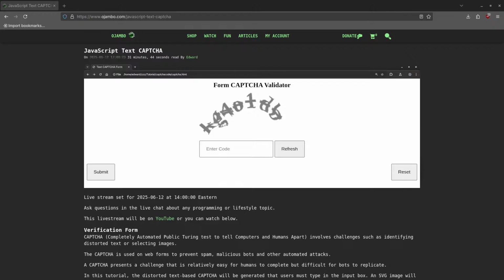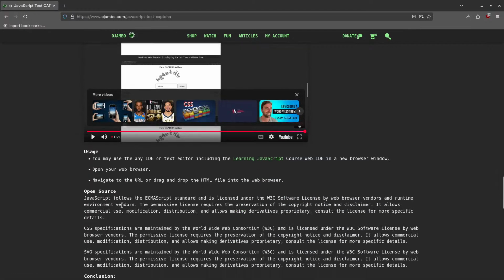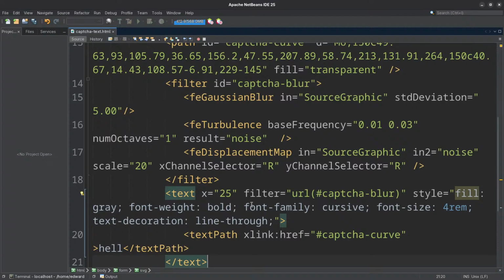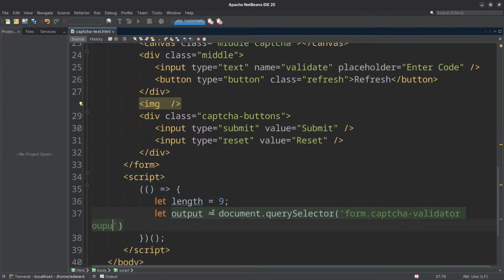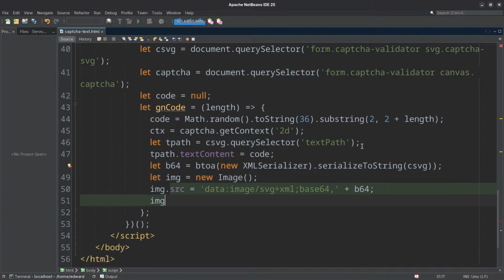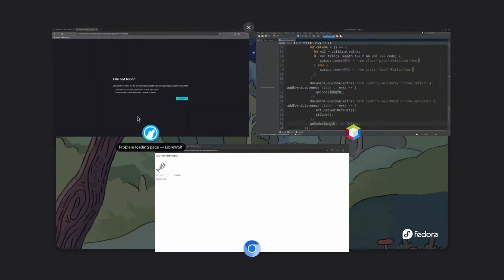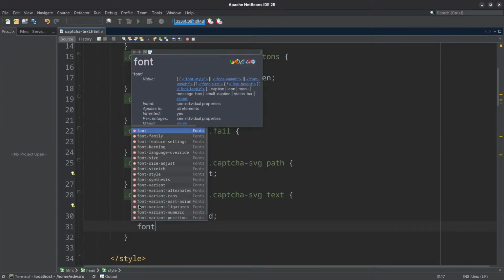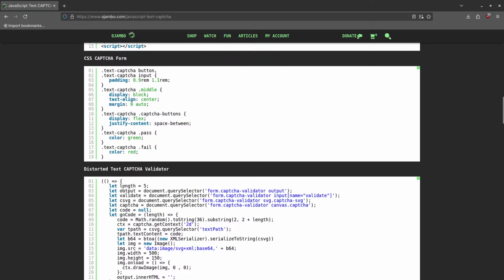JavaScript Text CAPTCHA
The custom CAPTCHA validator tutorial was divided into parts.
In this video, the HTML, CSS styling, SVG filters and basic JavaScript will be completed.
The reset button works without additional JavaScript code.

Help for all parts of JavaScript App development is available

* Master Blender Python API Paperback
* Master Blender Python API Ebook